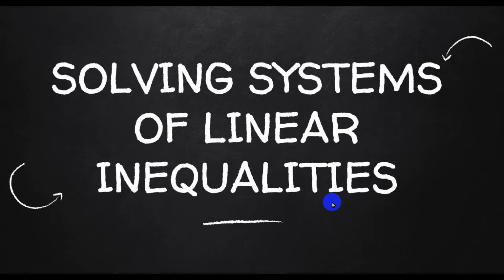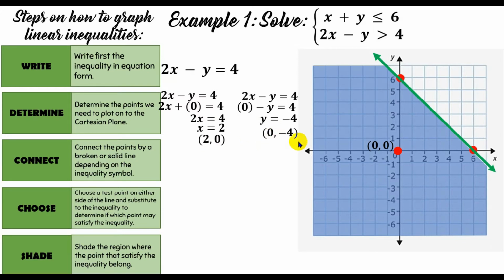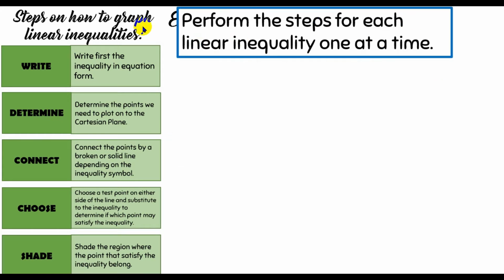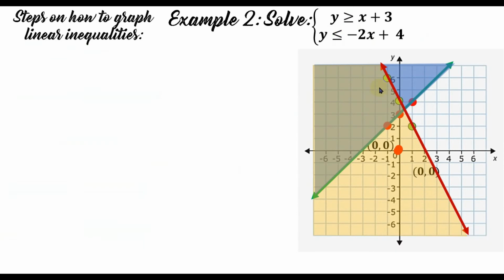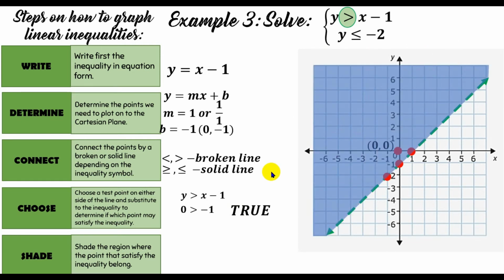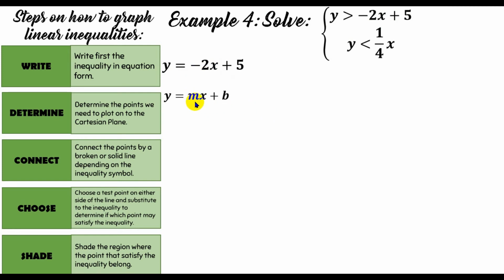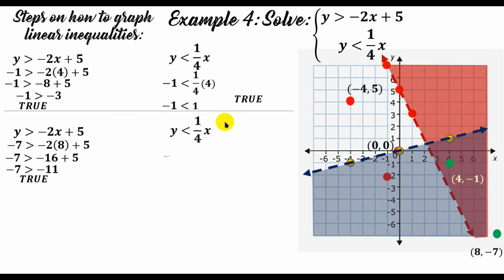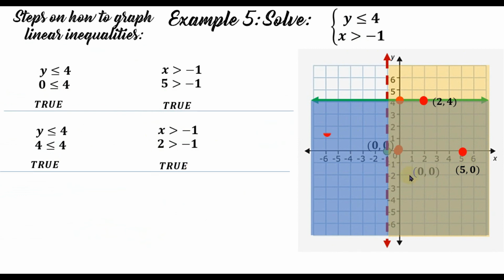SOLVING SYSTEMS OF LINEAR INEQUALITY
From the previous video, you've learned about how to graph a linear inequalities.
In this video, you are going to learn how to solve systems of linear inequalities.
Make sure to watch until the end of this video to discover more about this topic.
I hope you'll enjoy and learn in this video.
Keep learning everyone.

Thanks.